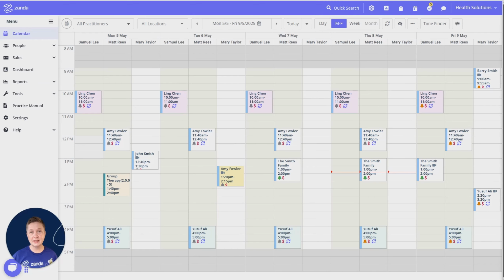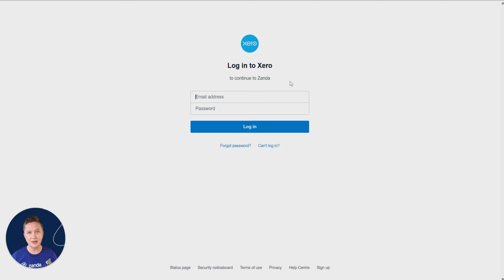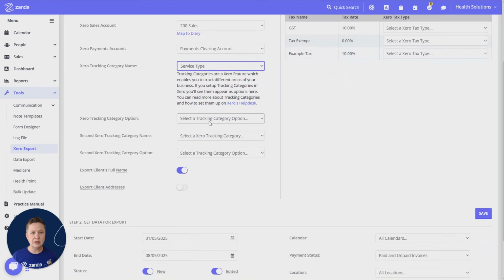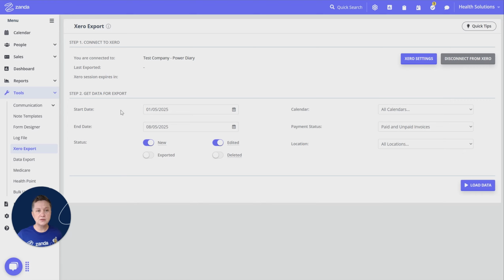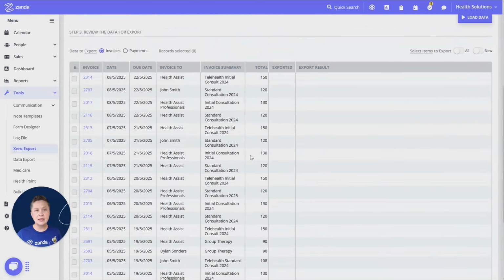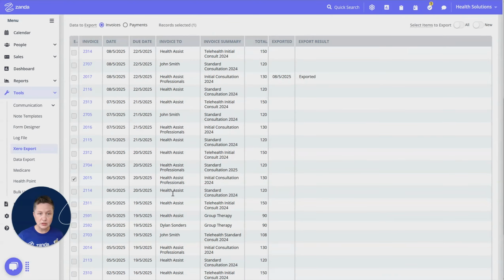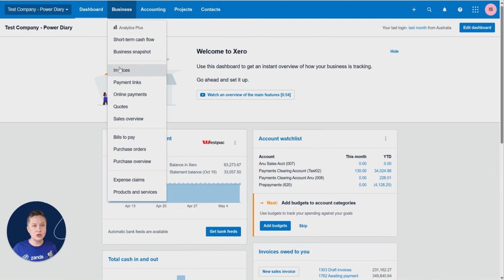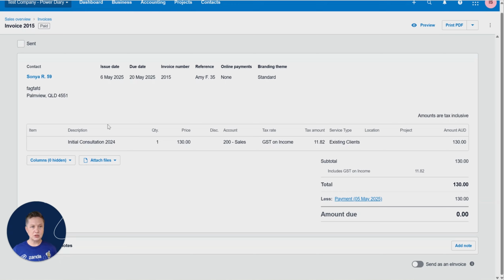Managing Integration with Xero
Watch this video to learn how to integrate your Zanda and Xero accounts and  export clients, invoices and payments from Zanda to Xero